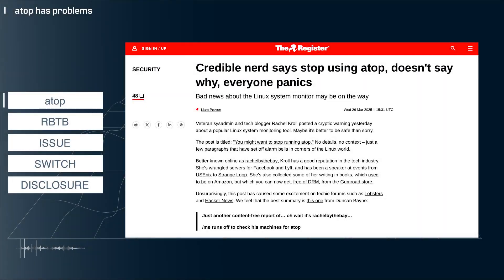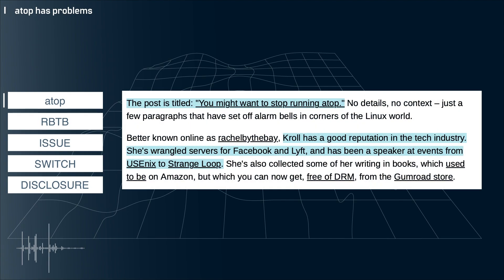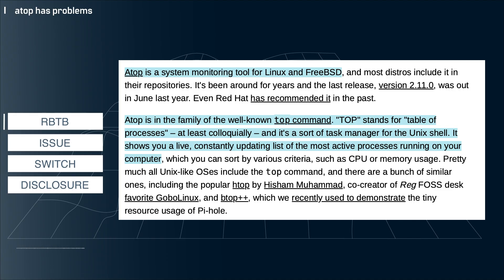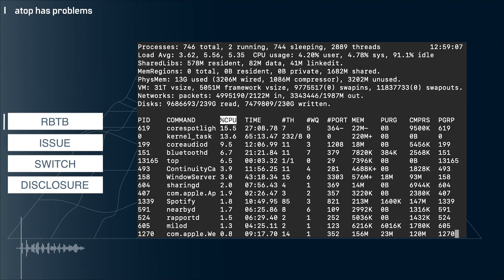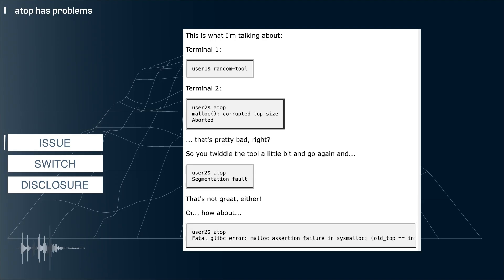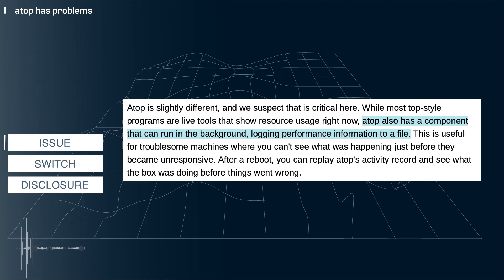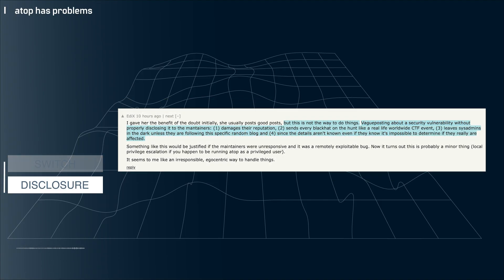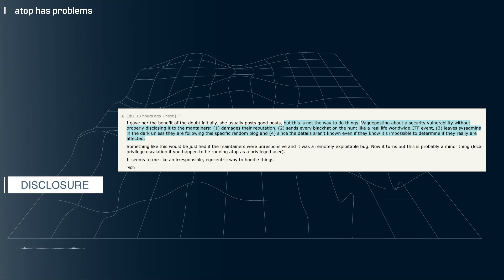Is Your Linux System at Risk? Memory Corruption in atop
Welcome to MTB!  The goal of this channel is to educate and build a community of IT professionals with open and curious minds.   We want to allow people to speak freely about what they are experiencing in technology and provide honest opinions without marketing hype or political influence.

In this video I discuss some potential security issues in the widely used atop command/program uncovered by Rachel by the Bay.

I’m building a community, please drop a comment, I plan to engage with everyone as much as possible.

atop, top, linux, Rachel by the Bay, memory corruption, remote code execution